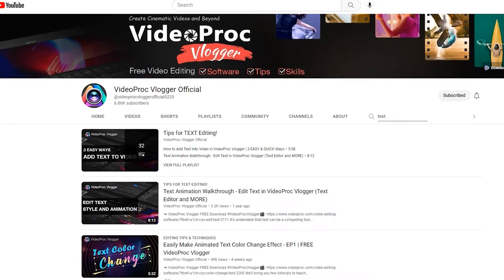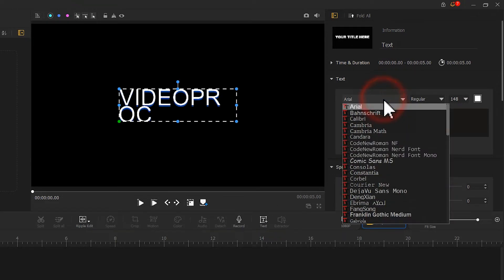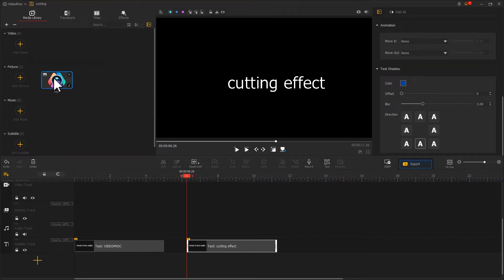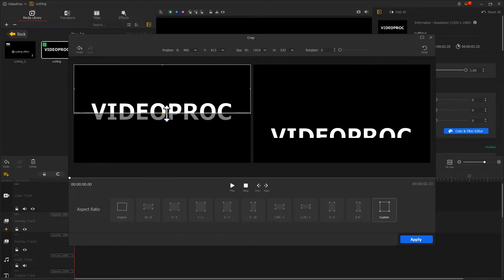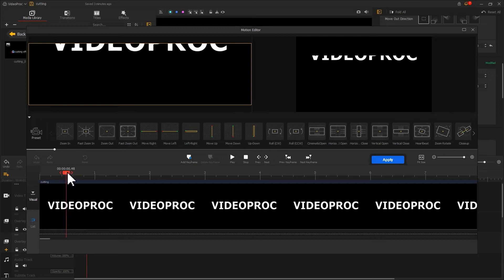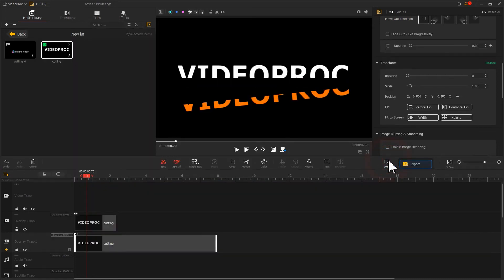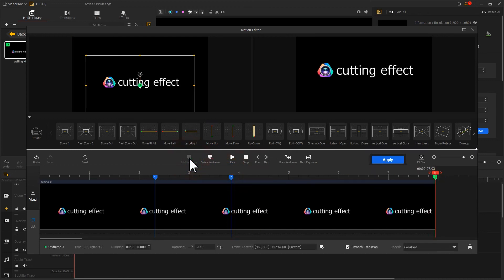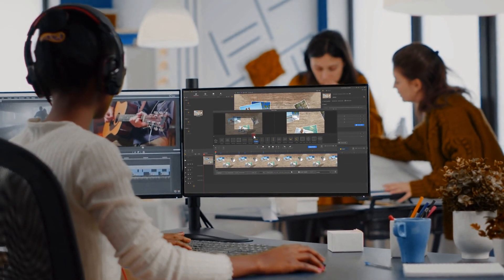How to Create the Sliced Text Effect (Cutting Text Like Fruit Ninja) - VideoProc Vlogger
Cutting the text like the Fruit Ninja? This is what we are going to do in today's video, The scliced text effect is a great text animation to enhance your video and make your video more attractive, and it might seem a bit difficult to create but it is not so as long as you follow the tutorial and choose the right tool. Without further ado, let's get the video started!

Timestamp:
00:00 Intro
00:46 Edit the text
02:46 Create the cutting effect
05:59 Add more effect